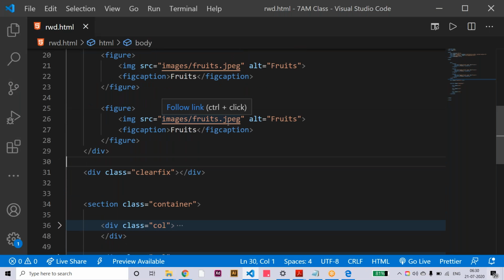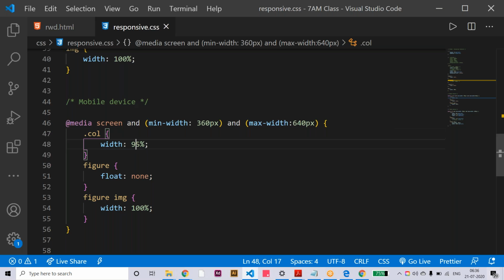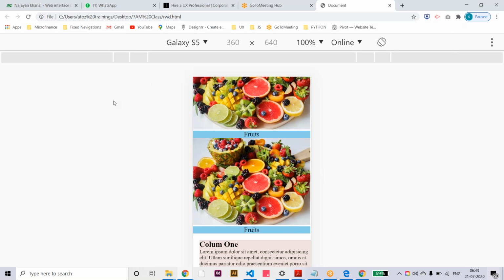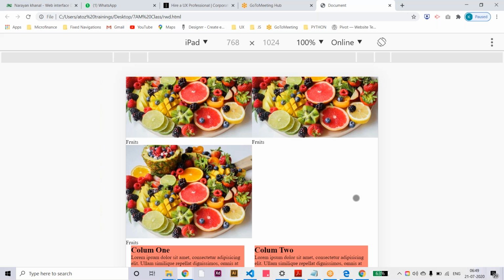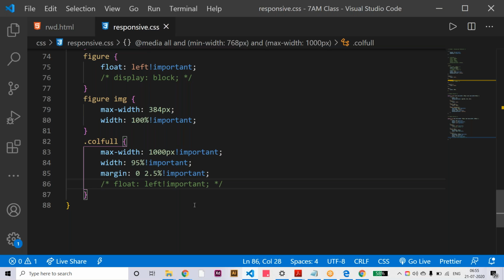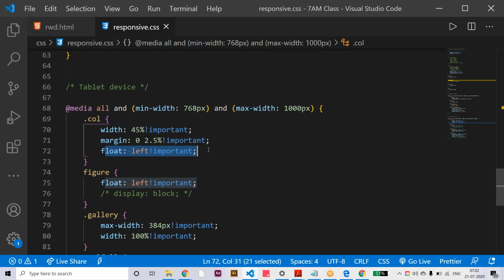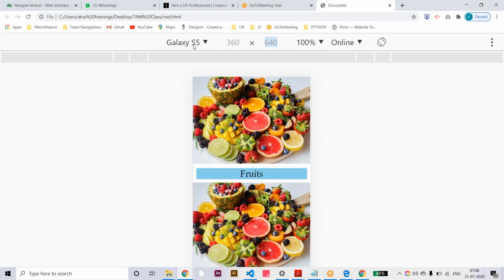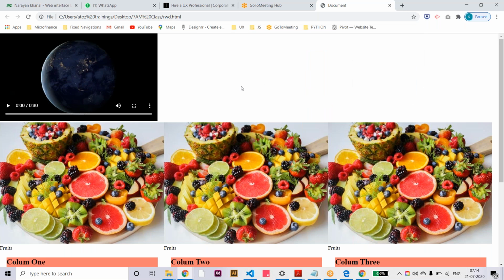Session 21 : CSS Media Queries, Mobile, Tablet Responsive Web Designing.-Call /Whatsapp:9652532753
PHONE NUMBER

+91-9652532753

Linked IN

Pega training
Devops Training
Azure Training
AWS Devops